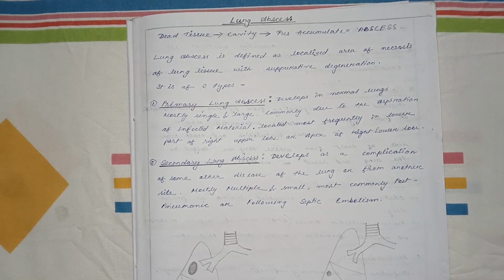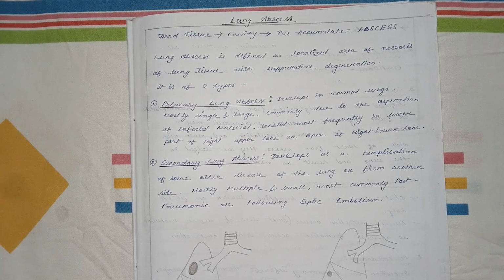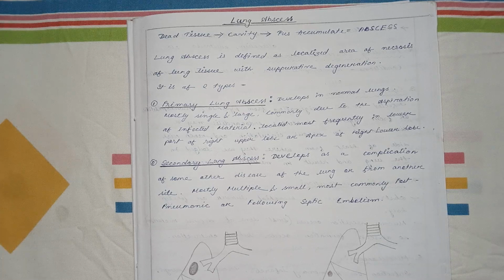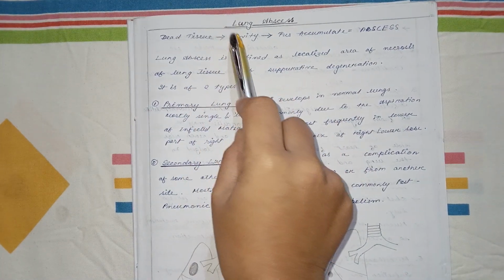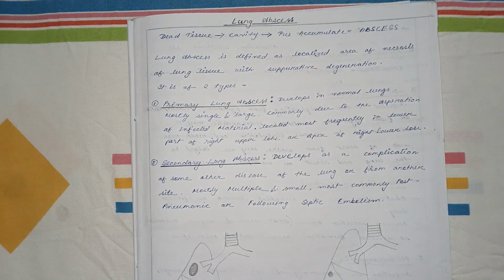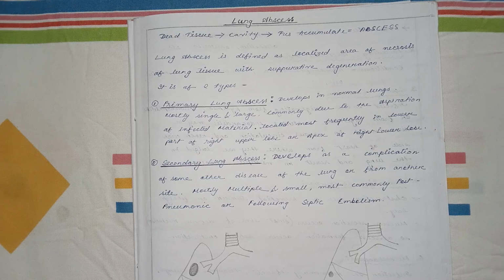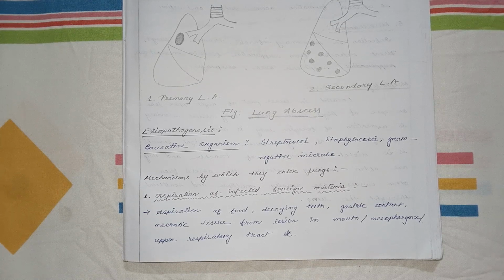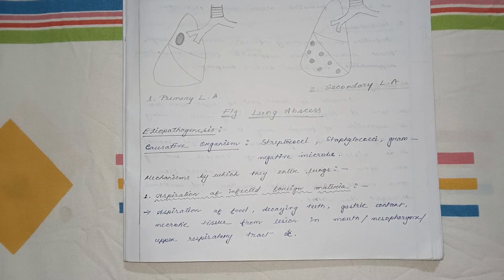Pathology of Lung Abscess, BSc nursing 2nd year,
pathology of Lung abscess
BSc 2nd year